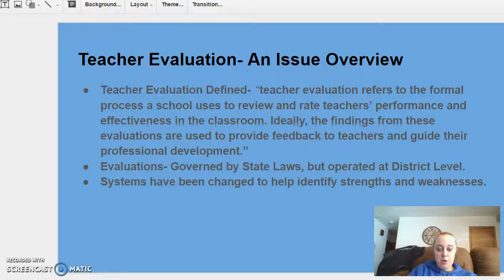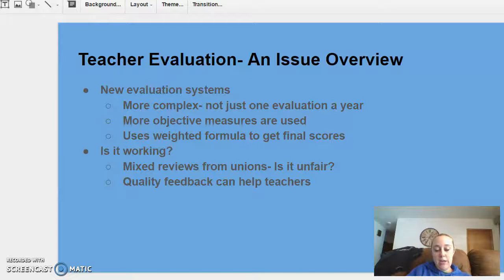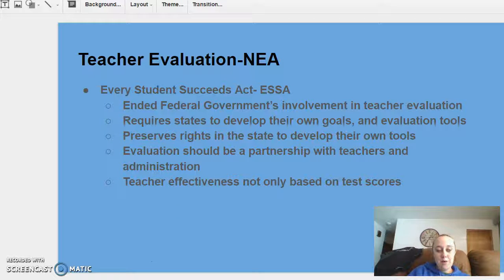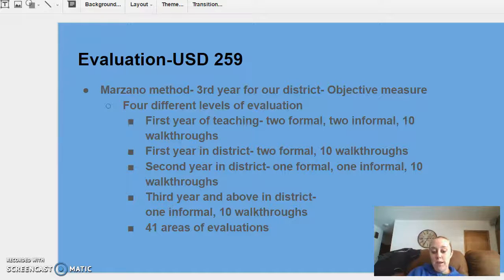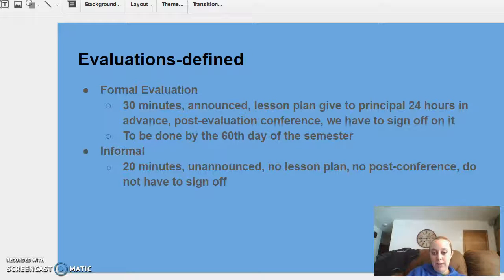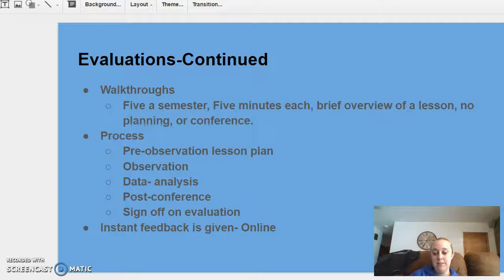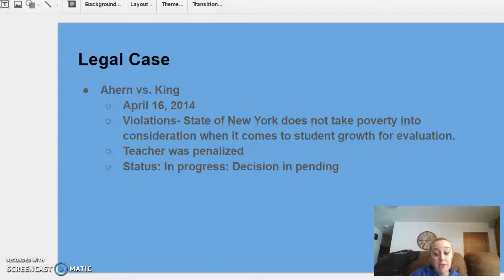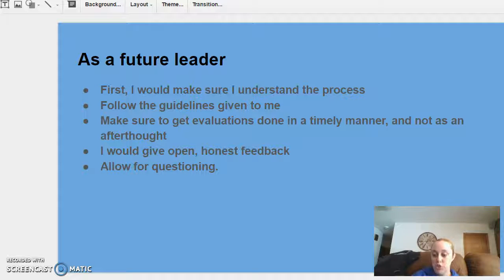EDL 851-module 8